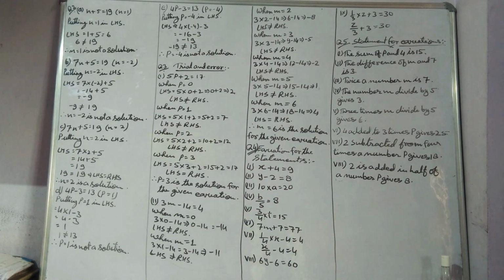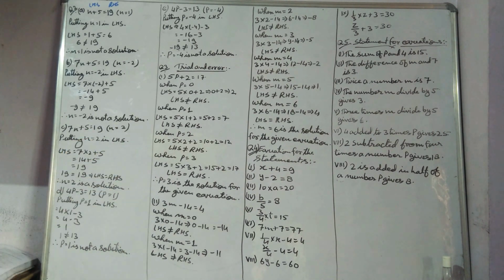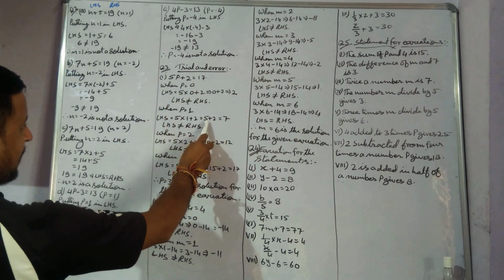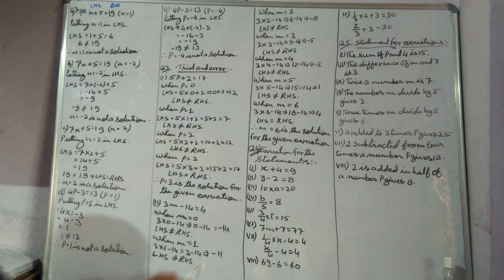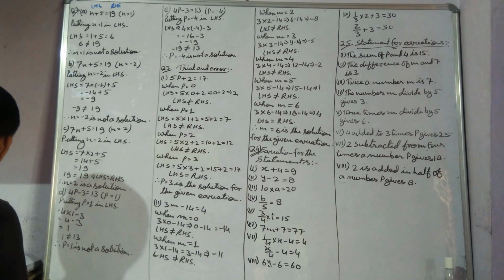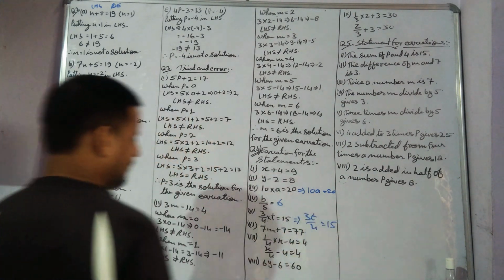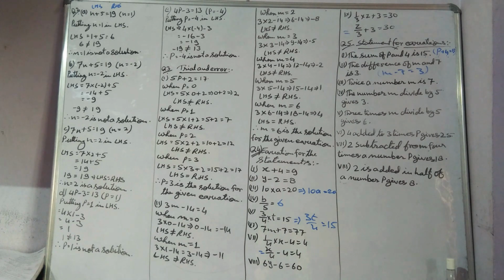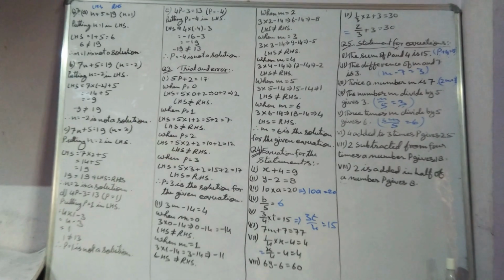class 7 exe 4.1 questions 2-5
Deepak ghansela's classes